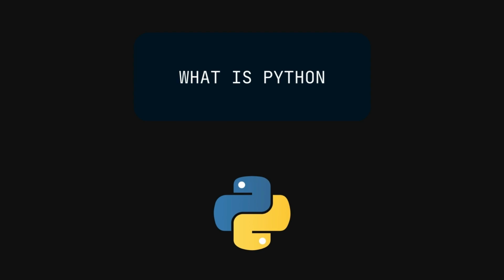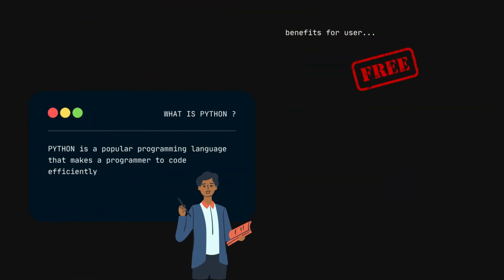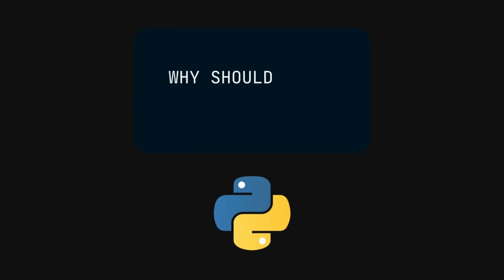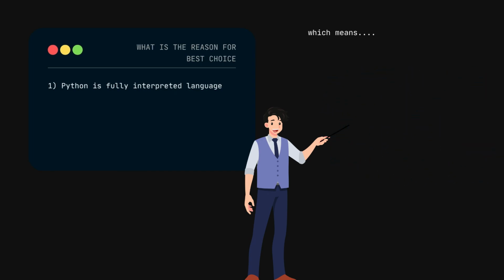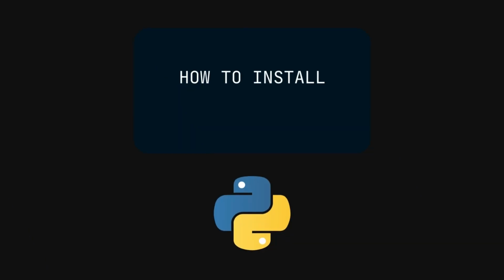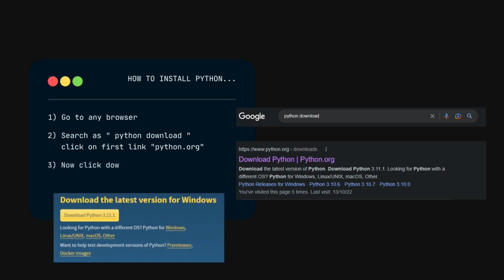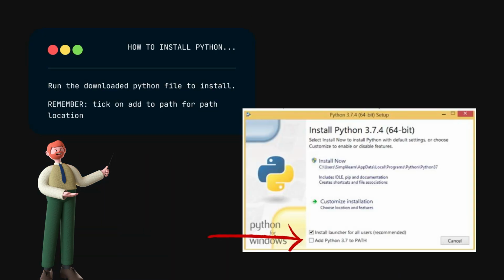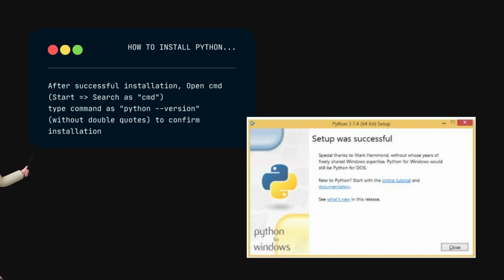Truth behind python will shock you | Python course for beginners #1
Hello Doods! In this video we gonna see about python course for beginners
howto download python . In this pythontutorial you will learn and understand by graphics method.